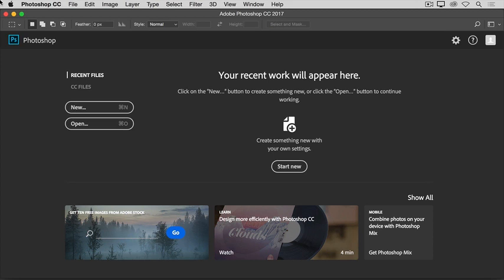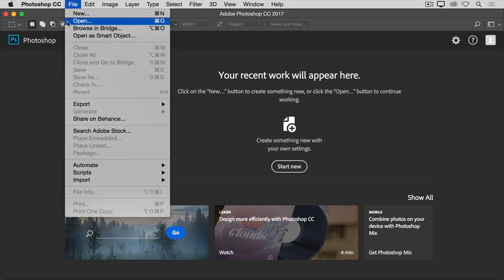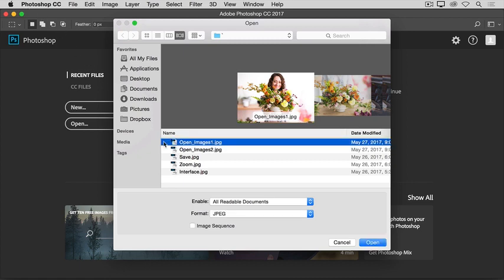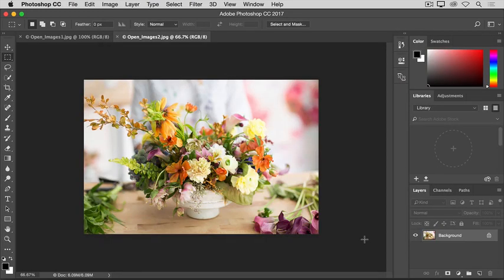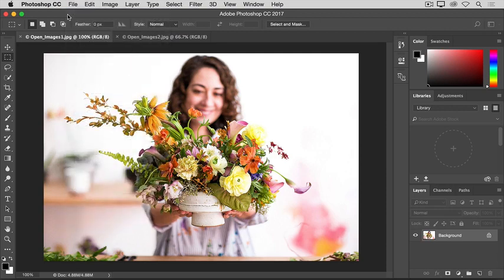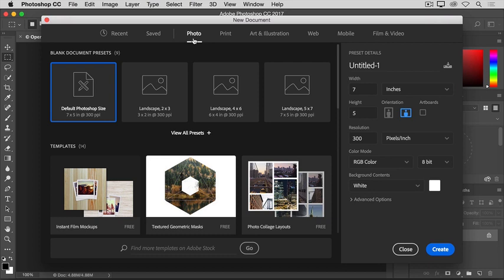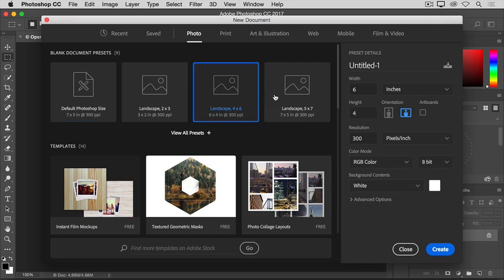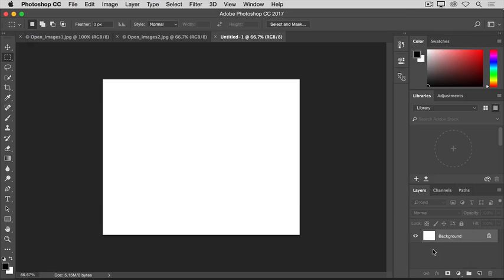Open images | Photoshop basics for beginners | Adobe Photoshop CC tutorials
What you learned: To open and create images

In the menu bar, choose File - Open to open existing images.

In the menu bar, choose File - New to create a new image from scratch. Select a document preset. You can customize the preset by typing in your own values, like width and height.